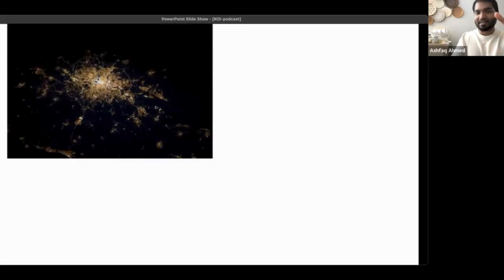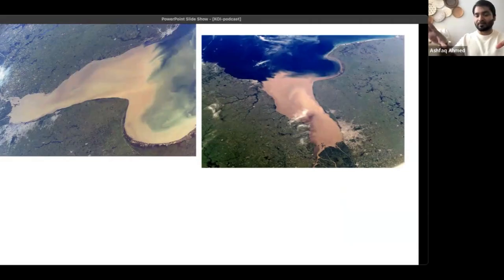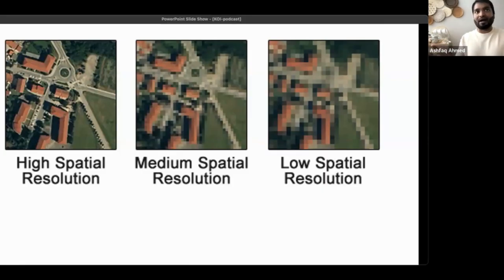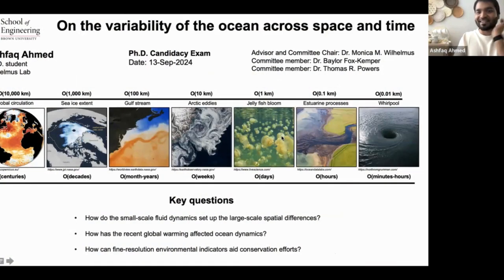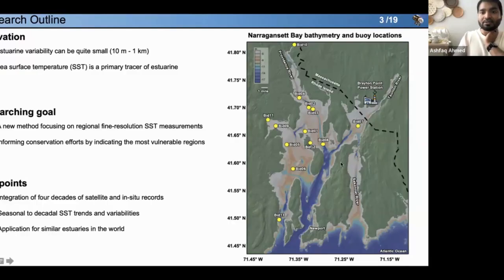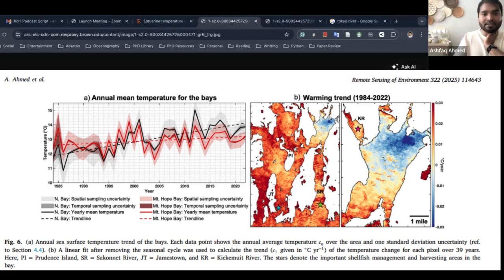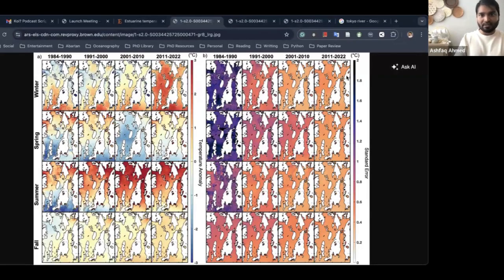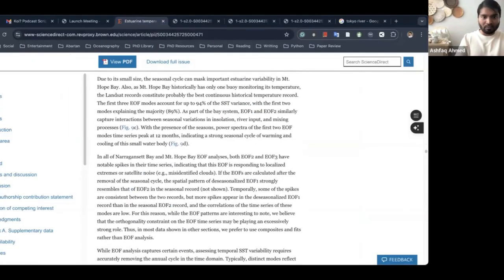Episode 7: Estuarine Sea Surface Remote Sensing with Ashfaq Ahmed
In this episode of the Koi? podcast, we try to learn more about remote sensing applications especially for monitoring sea surface temperatures in estuaries. We have Ashfaq Ahmed who is a PhD Candidate at Brown University sharing with us his research experience and the stories behind publishing his recent paper titled "Estuarine temperature variability: Integrating four decades of remote sensing observations and in-situ sea surface measurements", Ashfaq also shares his philosophy behind why he is interested in studying Estuarine systems and shares some valuable tips for future research enthusiasts!
You can find the paper published in Remote Sensing of the Environment